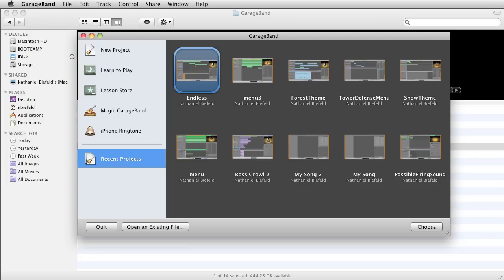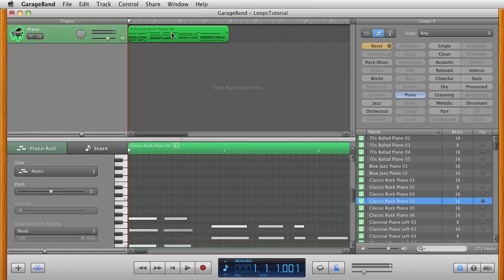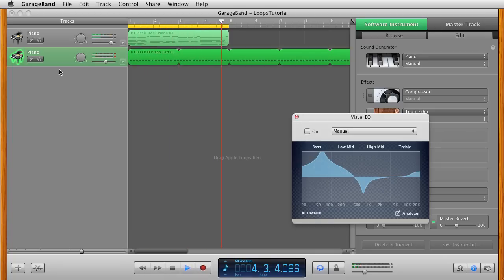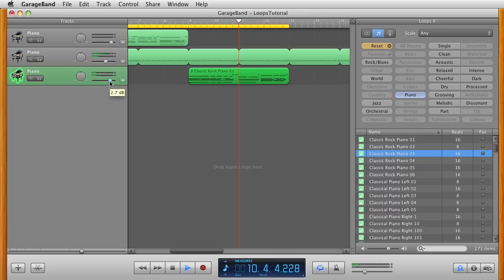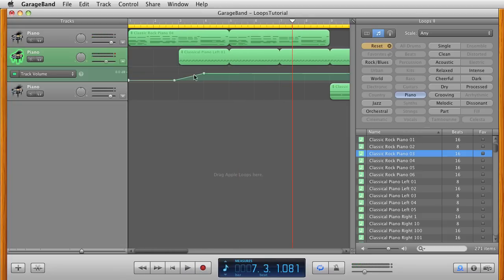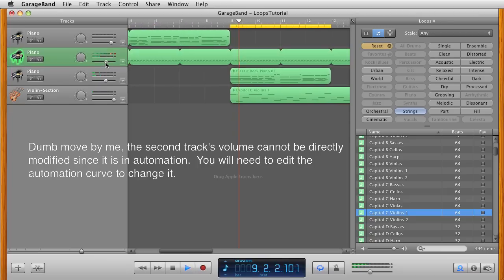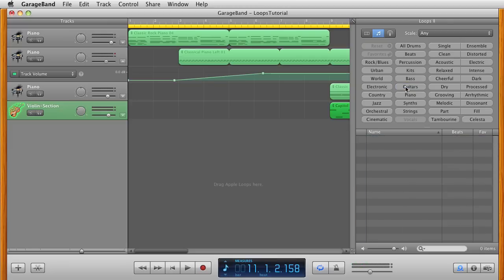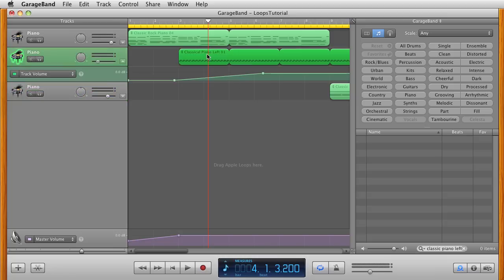[TDCS] Garageband Loops Tutorial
In this tutorial, I explain how to find and filter loops, drag them into your project, edit them with some effects, automation, combining several loops for a more complex song, and explain more about software instruments.